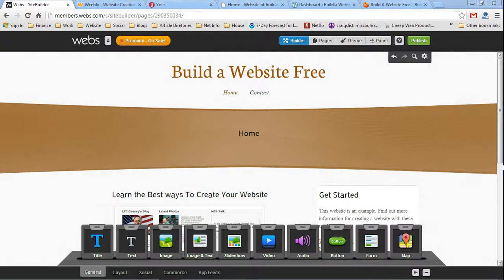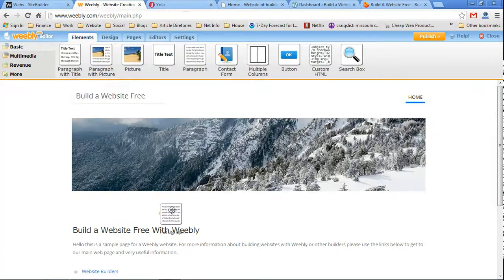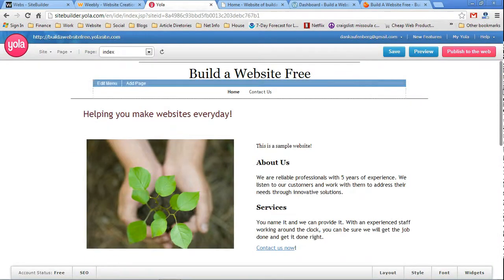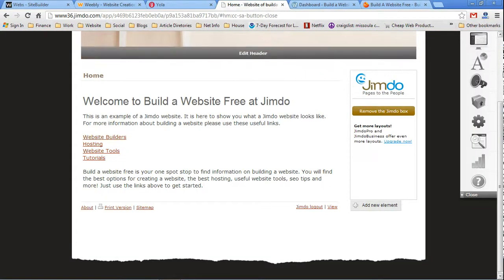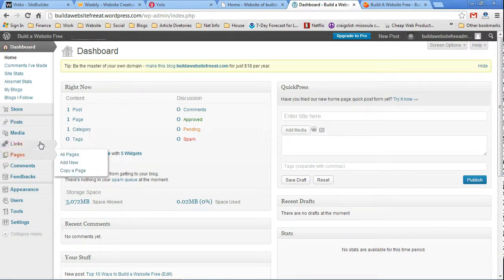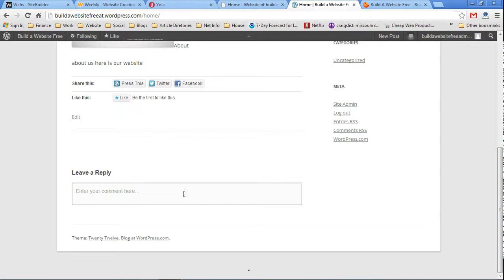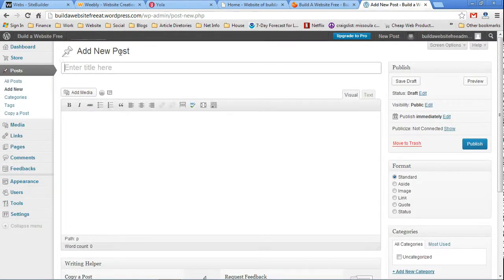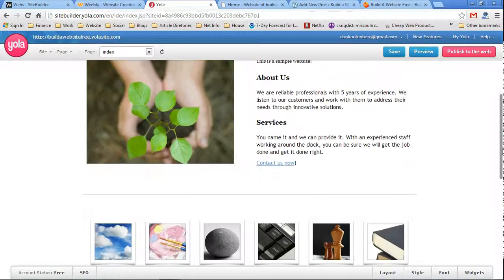How to Build a Website For Free - Five of the best options to build a website for free!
Learn about the best options to build a website for free.  For a list of quick links to these builders you can Free website builders like Webs, Weebly, Yola, Jimdo and Word Press will all create you a powerful professional website.This video will give you a brief run down of all five builders so you can quickly make your decision on which is best for you.
How to build a website for free seems like one of the age old questions of the internet. Back in the days there wasn't website builders and when there was, you couldn't even try the builder before you purchased it. Now days you can build your whole website, decide if you like it and then go pro! If you want to learn how to build a website for free, watch this video and then click the link here to find the best web builders and options for a website. Or you can try a free WordPress